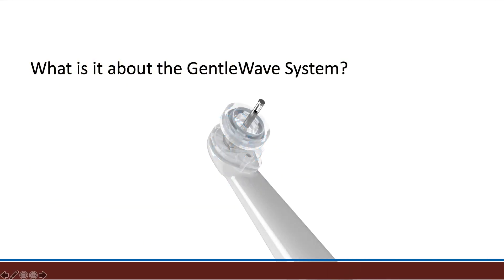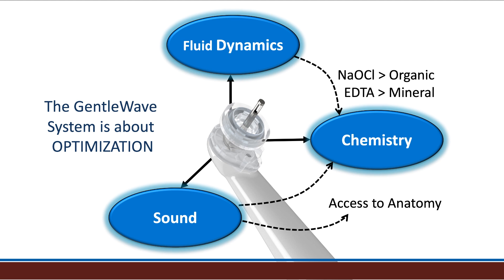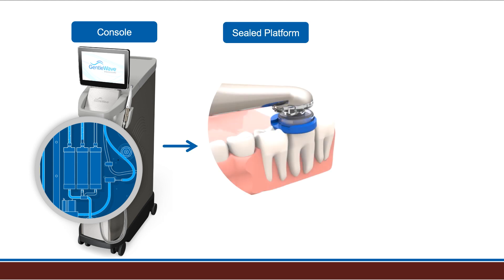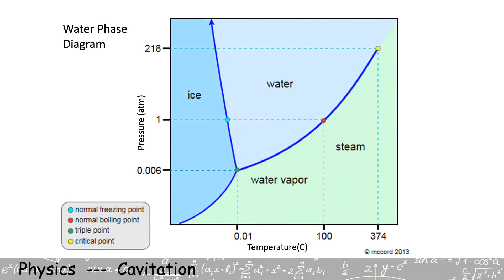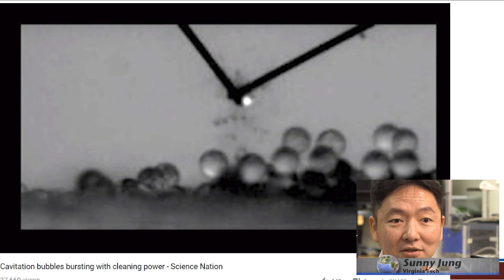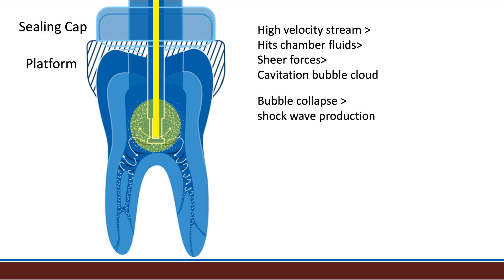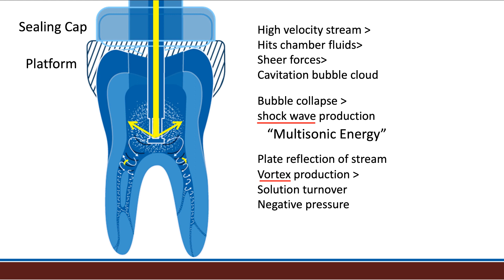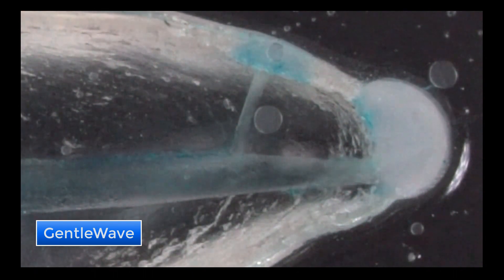GentleWave® Method of Action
In this episode of Herbranson on Endodontics, I cover GentleWave's Method of Action focusing on the physics behind the fluid dynamics and acoustic / chemical action of the GentleWave System by Sonendo.